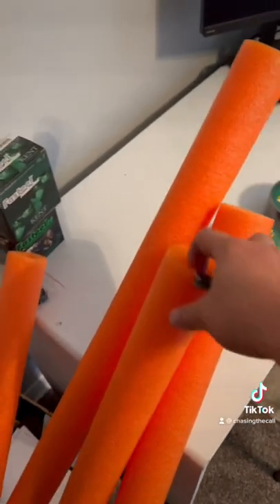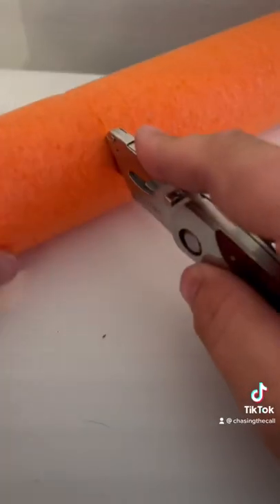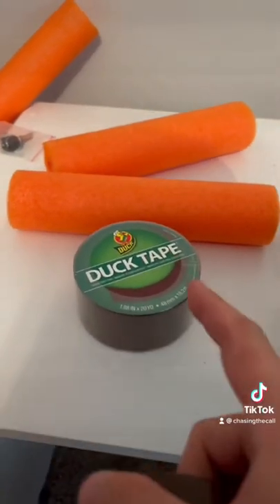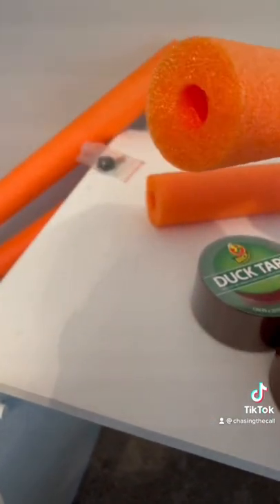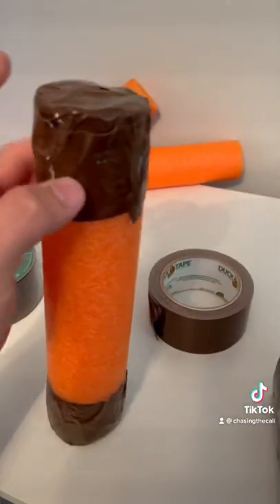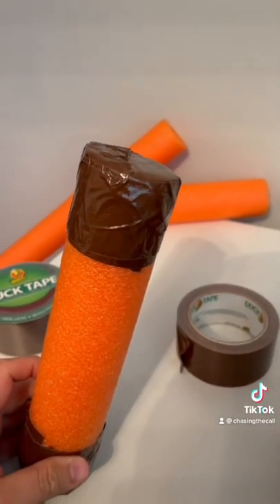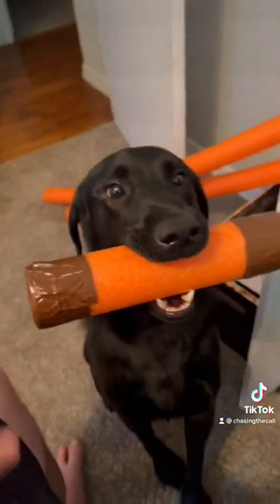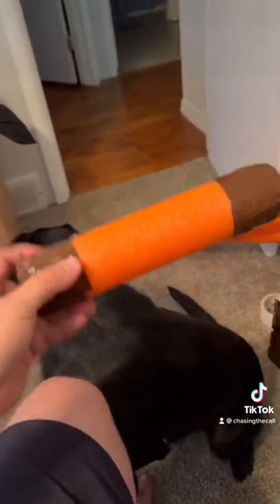Dog Training Bumper Hack! Save Youself Some Money!